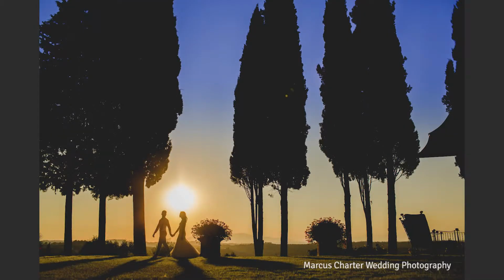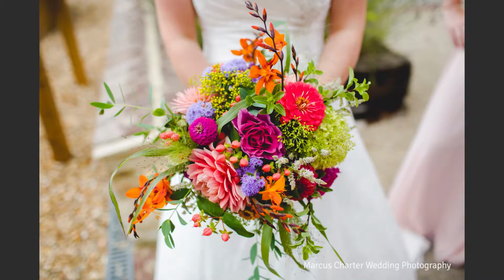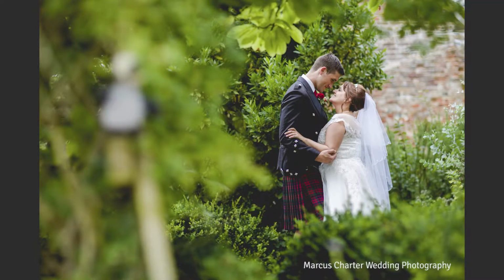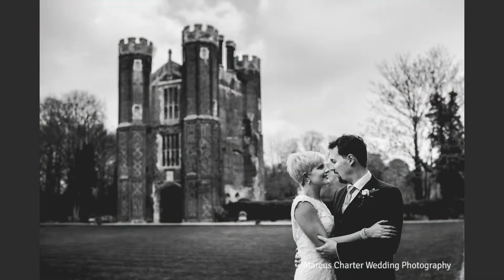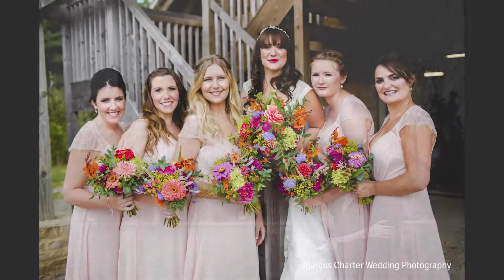FIVE TOP TIPS to choose your perfect wedding photographer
We've teamed up with wedding photographer Marcus Charter to put together an essential guide on how to choose the perfect photographer for your big day